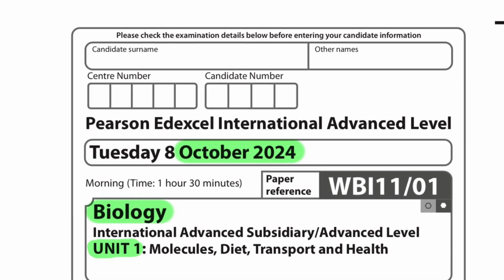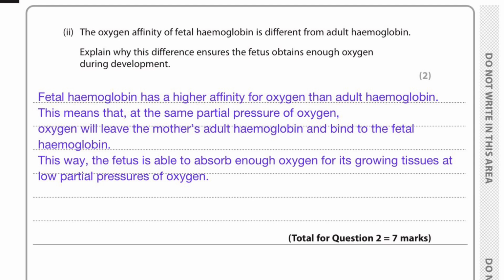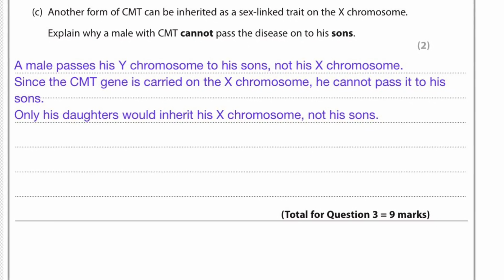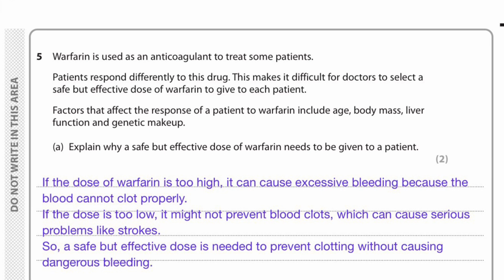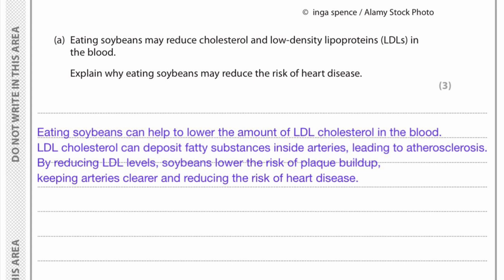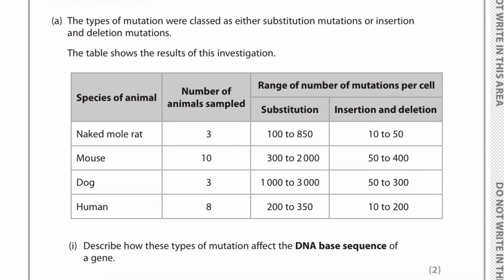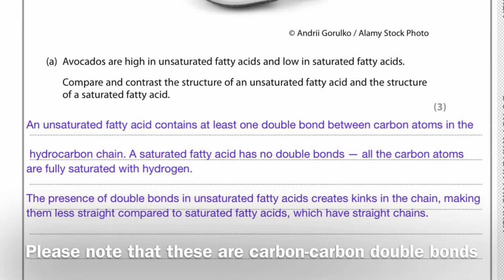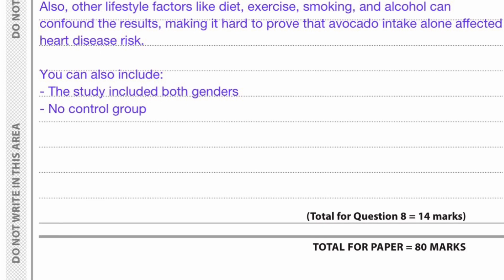A level | Biology | unit 1 | October 2024 | Pearson Edexcel